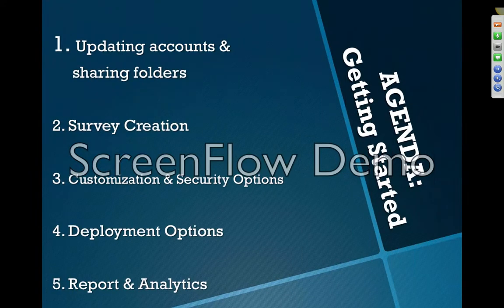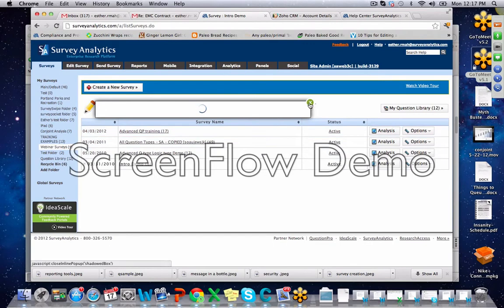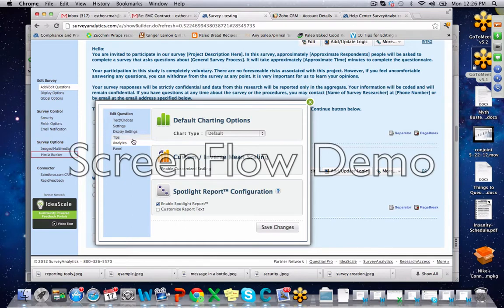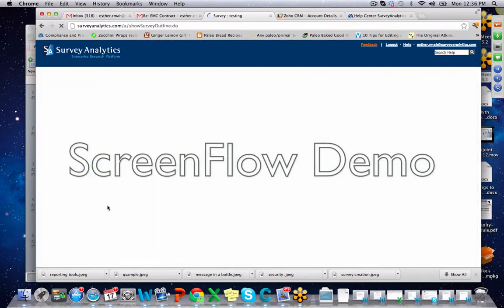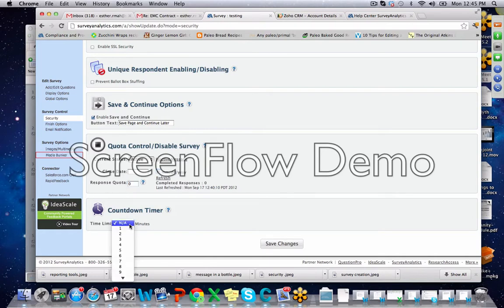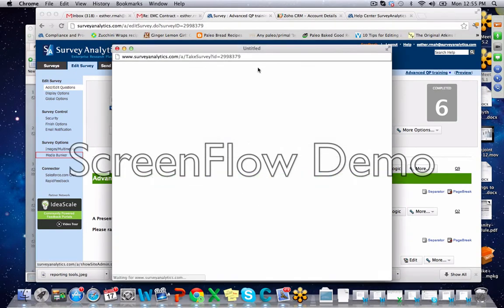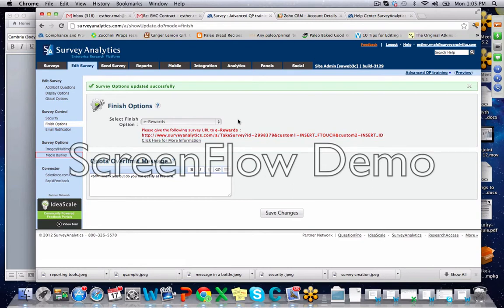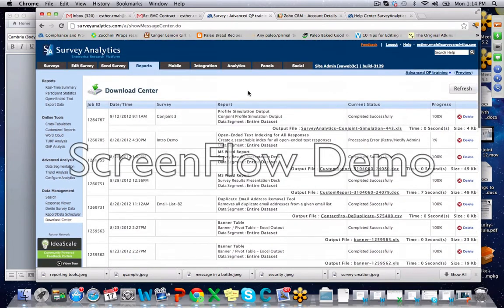Survey Analytics 101: Basic Training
Survey Analytics 101: Getting started you can learn how to update accounts, share folders, create surveys, cuztomize surveys, add security, deployment and sharing options, reporting and analytics